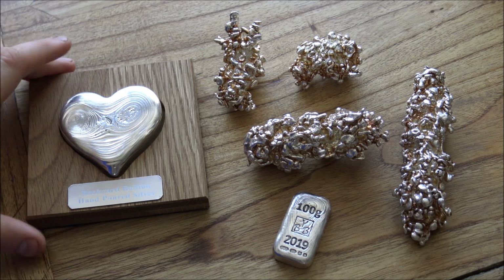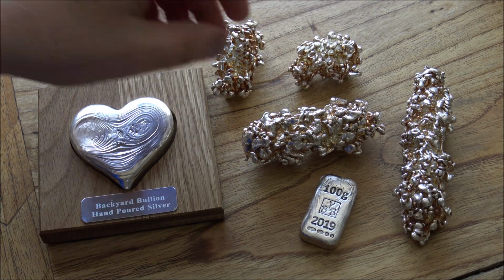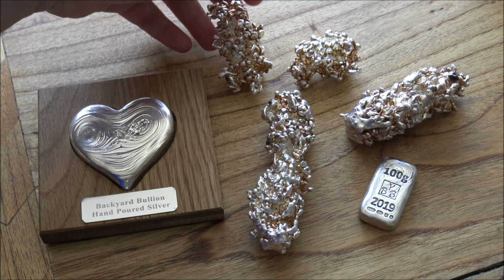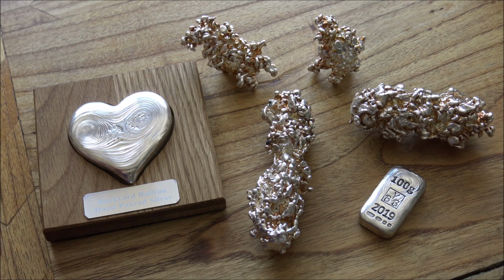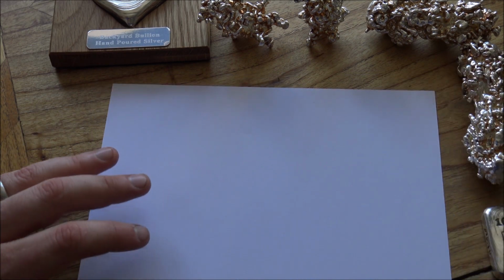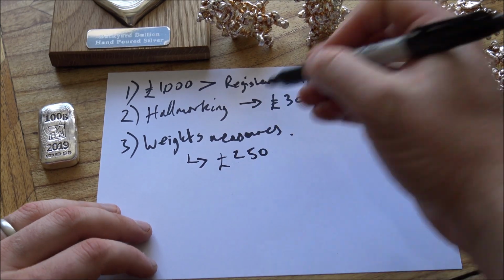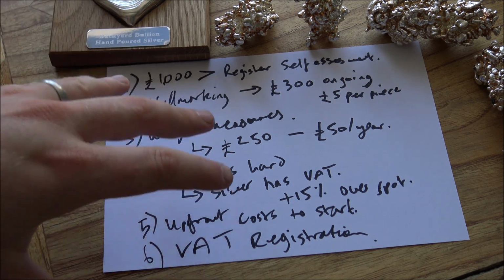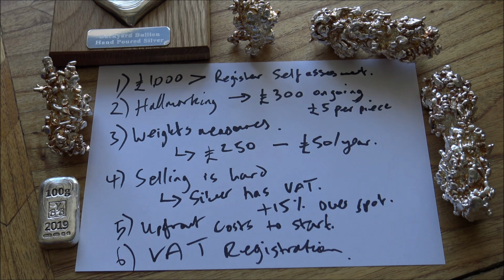It should not be this hard to do business in the UK......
A 4k Camera & close ups of silver! What more can you want!?